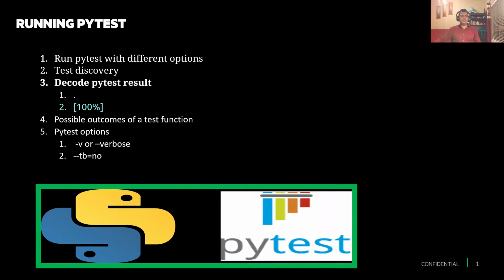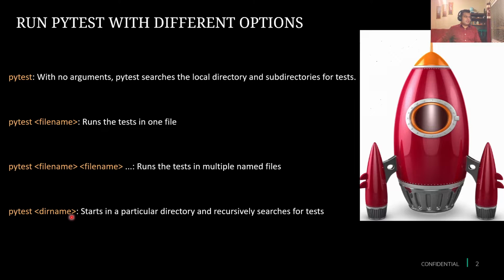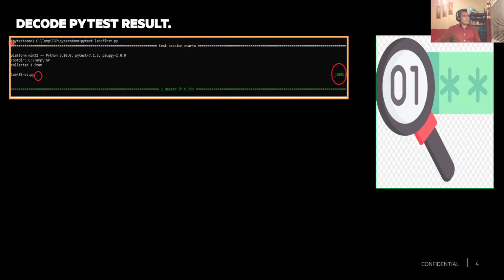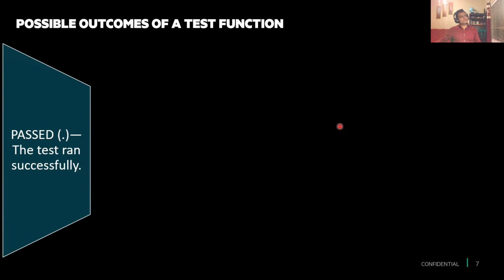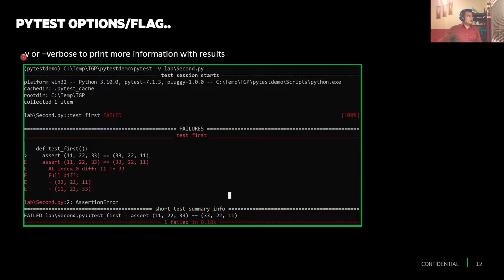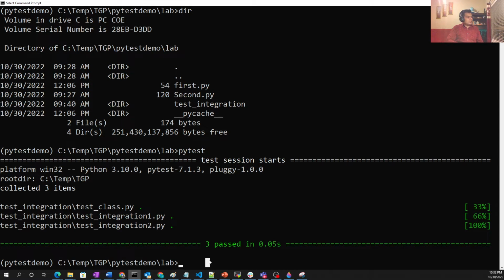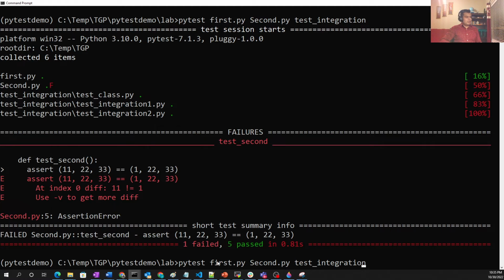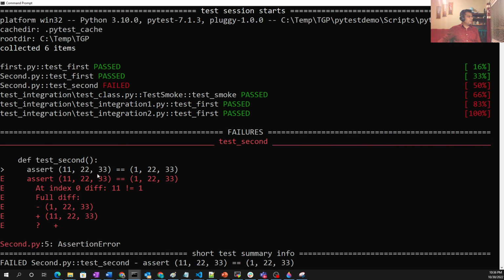29. Running pytest | Tests discovery | Decode result | test outcomes | Options | Rajiv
pytest can be run in several different ways:

pytest: With no arguments, pytest searches the local directory and subdirectories for tests.

pytest filename1 filename2 dirname...: Runs the tests in multiple named files and directory.

Test discovery refers to how pytest finds your test code and depends on naming:

Test files should be named test_something.py or something_test.py.
Test methods and functions should be named test_something.
Test classes should be named TestSomething.
The possible outcomes of a test function include: PASSED (.), FAILED (F), SKIPPED (s), XFAIL (x), XPASS (X), and ERROR (E).

The -v or --verbose command-line flag is used to reveal more verbose output.

The --tb=no command-line flag is used to to turn off tracebacks.